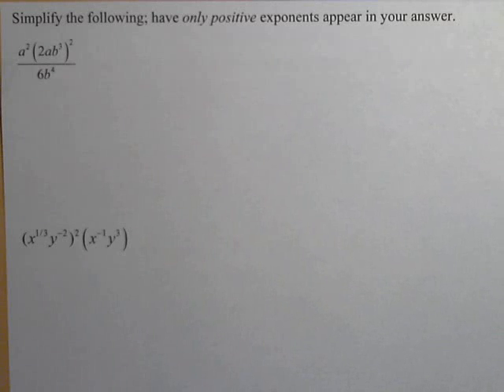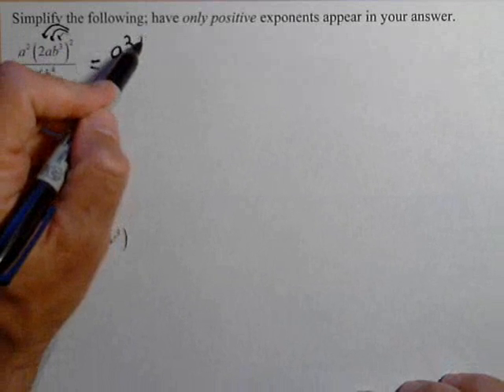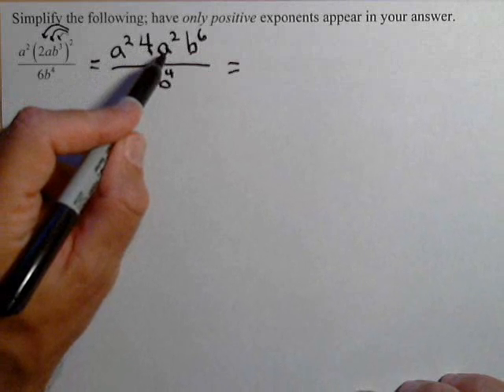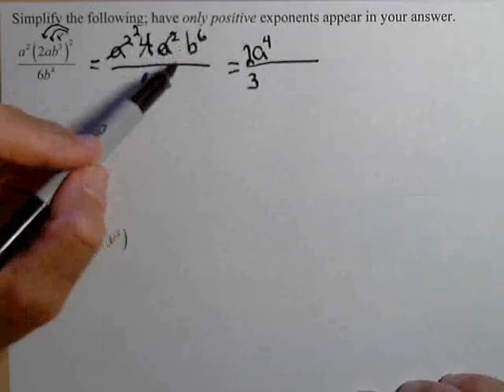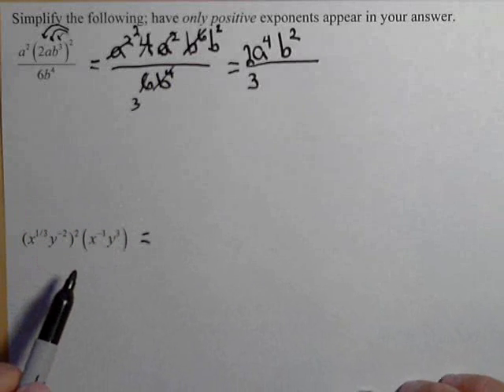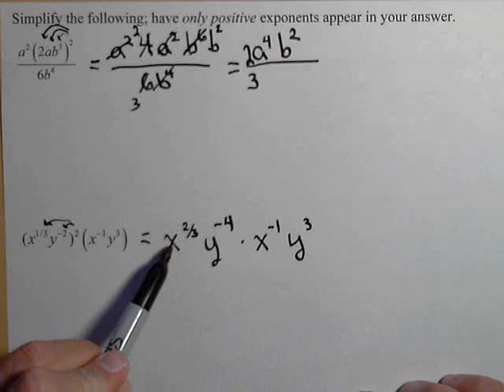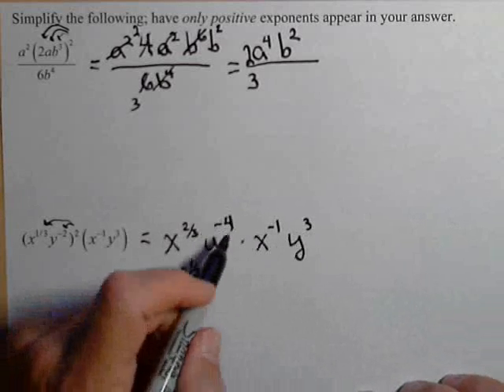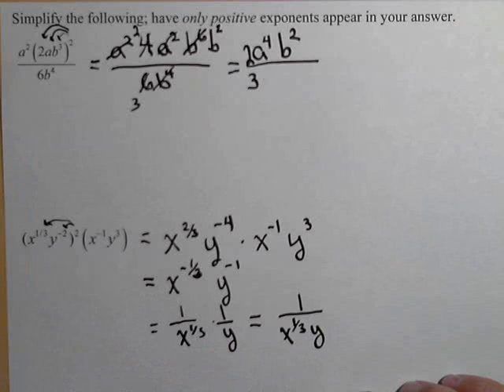simplify properties of exponents